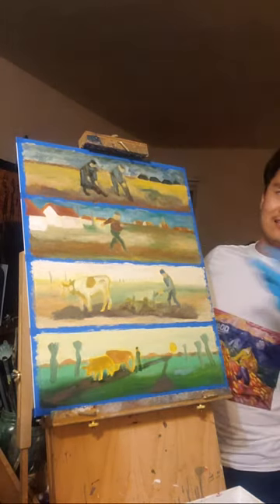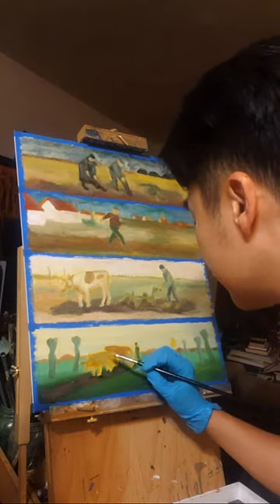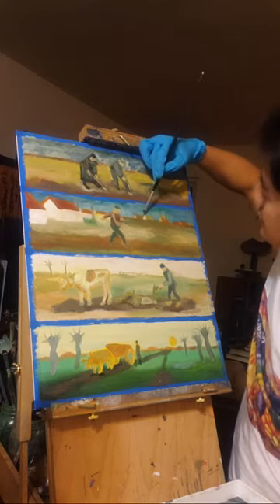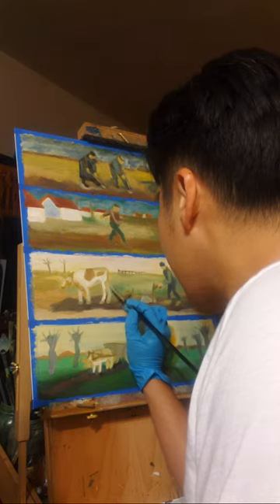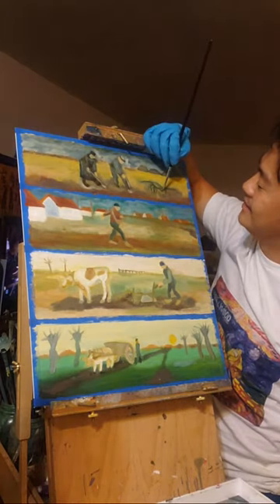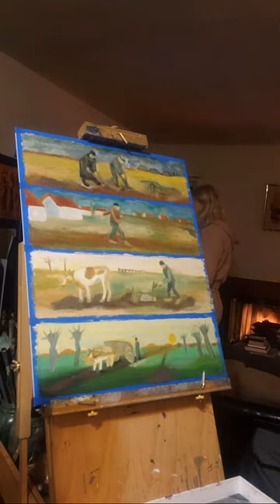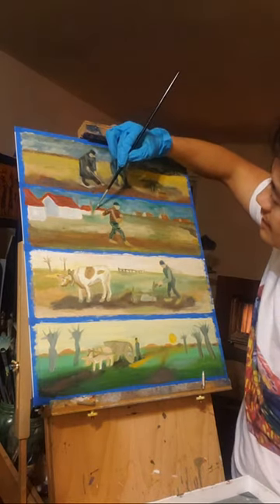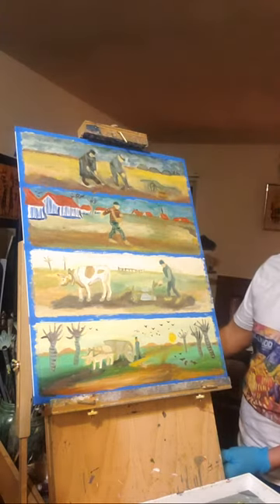Painting these four paintings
Working on 4 paintings in one as I move up in size to 16x20 paintings.

As part of my series painting van Gogh's drawings, I came across 4 perfectly sized drawings to do them all on one canvas because they were all thin horizontal drawings. Just right to break up a 16x20 into 4 sections.

For the artist, it's really quite interesting to see how van Gogh's early sketches eventually evolved into more drawings and eventually paintings. If only other great artists thought to leave as much of a trail. Although I believe that historically, most art techniques were "kept secret" or "between schools" only for societies elite artisans.

I've been doing this series mostly chronologically starting from his early drawings up until this time in 1884 when these take place. Fun to see certain people repeat themselves. Even more interesting is knowing how much Vincent struggled to find models, and the ones he could find were often people who he would dress up in interesting clothes who weren't even models or the like in the first place.

So much to be learned from his work!

The sketches being painted here are:

"The Sower" van Gogh (after Millet), drawing, 1884, Nuenen

"Potato Harvest with Two Figures" van Gogh, drawing, 1884, Nuenen

"Oxcart in the Snow" van Gogh, drawing, 1884, Nuenen

"Ploughman" van Gogh, drawing, 1884, Nuenen

Essential tools for oil painting:

Masterson Artist Palette Seal Airtight Palette Seal Keeps Paint Fresh for Days:

New Wave POSH Glass Artist Palette | Neutral Grey, 12 x 16 inches, Paint Palette, Painting Palette, Glass Palette, for Use with All Art Media, Oil Paint Palette:

Large Wooden French Style Easel with Storage

Helpful tools for oil painting:

Tube squeezer for bigger tubes:

Tube Keys (for squeezing the smaller tubes):

Some of my favorite brushes, Winsor & Newton Natural Hog Hair Brush

Winsor & Newton Winton Long Handle Hog Bristle

Paints, Depending on Level:

Super starter paint set, MyArtScape 12mL x 48 color tubes to experiment with before you move on to color mixing yourself

Small to mid sized, high use color kit, 9x1.25oz Gamblin

Clean and restore brushes easily with "The Masters Brush Cleaner"